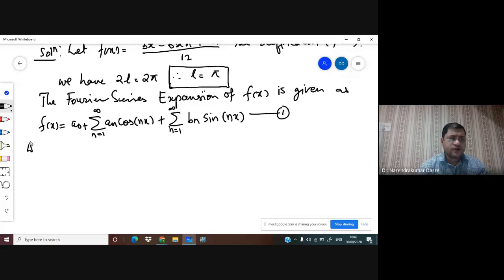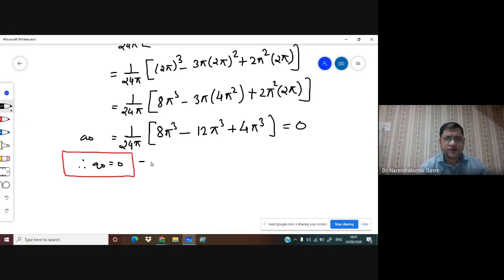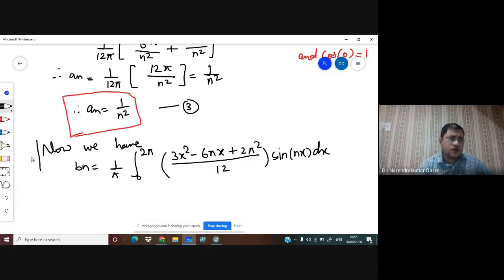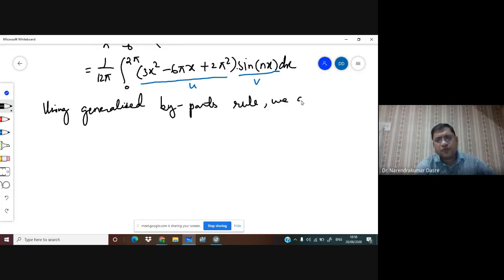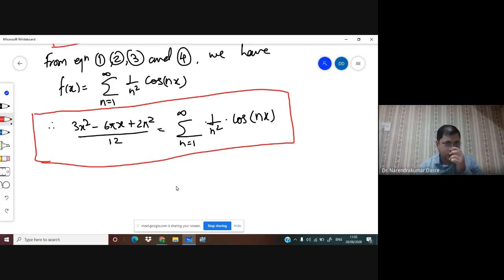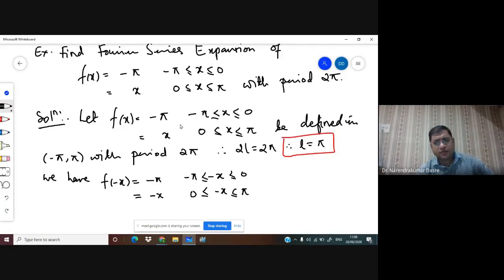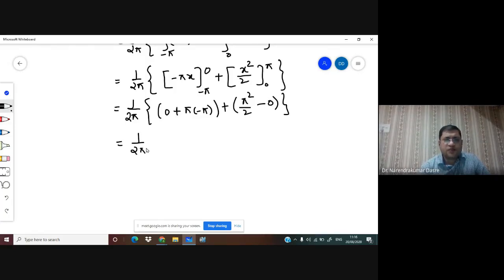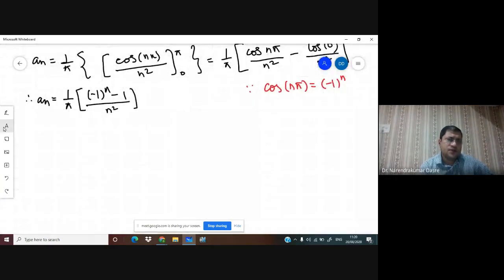Fourier Series Lecture 6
We have discussed some problems based on Fourier Series Expansion. Fourier Series Expansion is a very important topic in real-life applications and engineering. This is very useful in Signals and Systems, Control System, Harmonic Analysis, Data Compression, and in many applications. Fourier Series is also important in Digital Signal Processing. The Fourier Series gives the base for Fourier Transform.